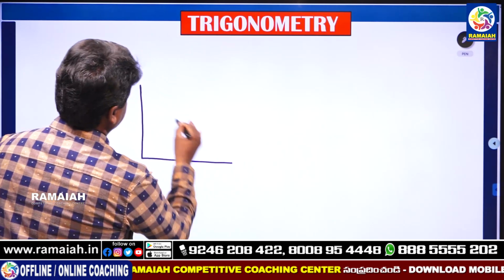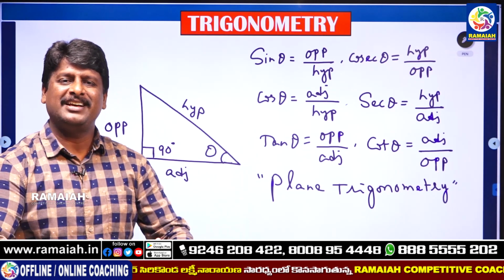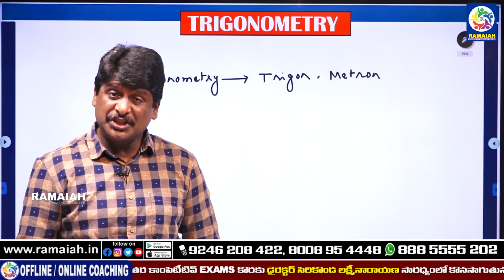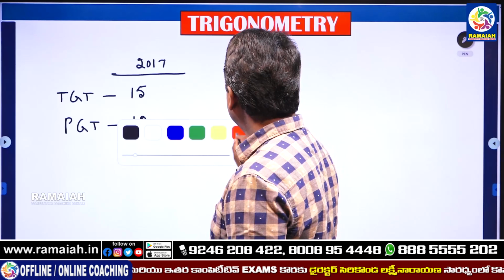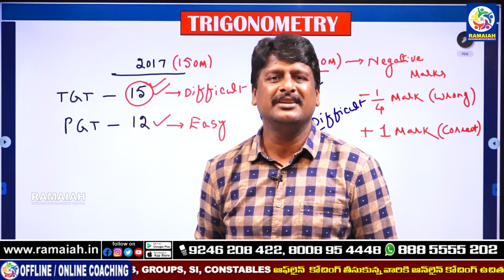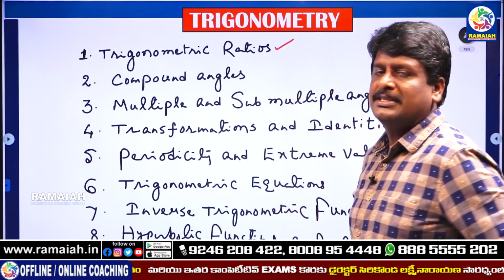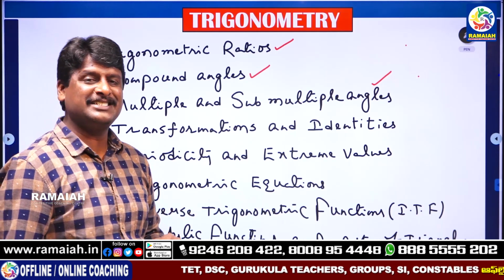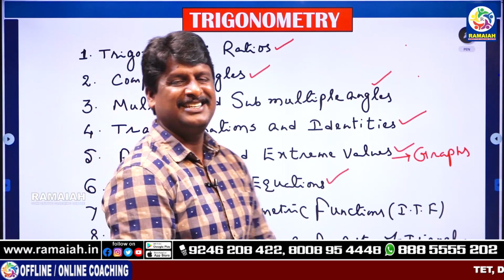GURUKULA MATHS (TGT , PGT) TRIGONOMETRY INTRODUCTION BY MATHS EXPERT SRINIVAS SIR | RCCC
RAMAIAHCOMPETITIVECOACHINGCENTER​ has its own app now.

Online & Offline Coaching For :
TET, C-TET, DSC, GURUKULA TEACHERS, SI, CONSTABLES, COMMUNICATION CONSTABLES, JLM, GROUP-1, 2, 3, 4, AND ALL COMPETITIVE EXAMS.

For More TET, DSC, GURUKULA TEACHERS, C-TET, SI, PC, GROUPS  EXAMS class Videos

Address:
#9-16/3, 3rd Floor, K.K. Arcade,
Opp: Konark Theatre,
Above Anand Tiffines,
Dilsukhnagar, Hyderabad-500060.